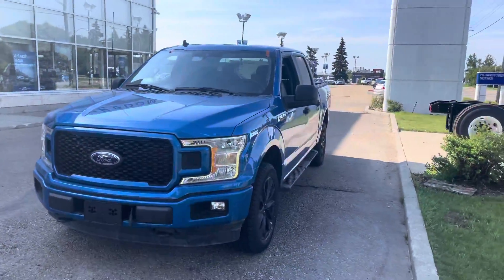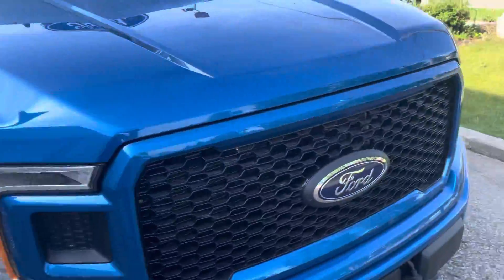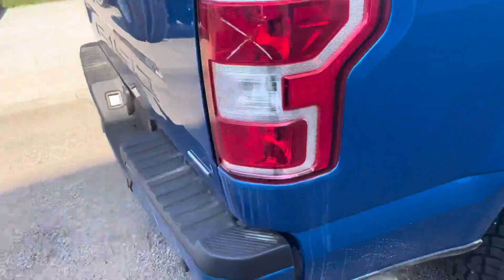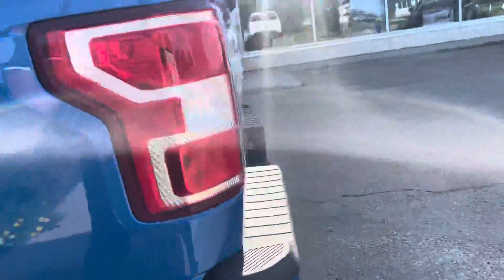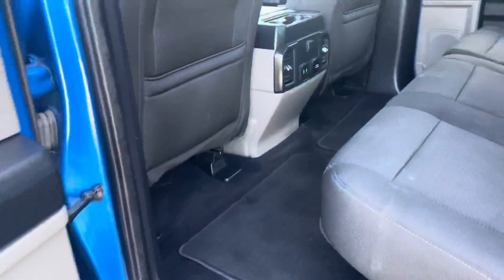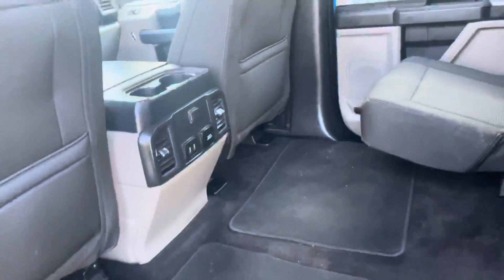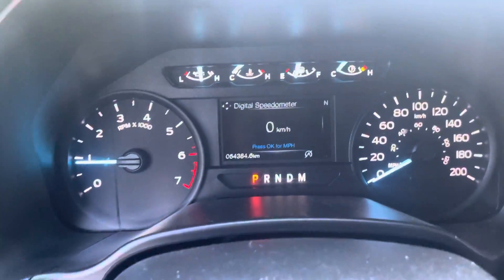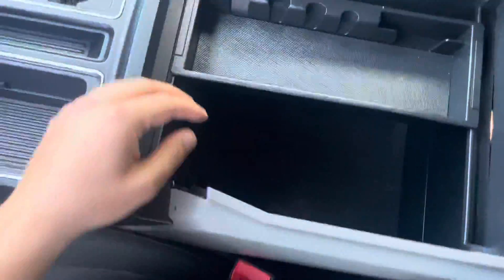2020 Ford F-150 XL 2.7L Ecoboost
54,321 kms

Clean car proof - no accidents